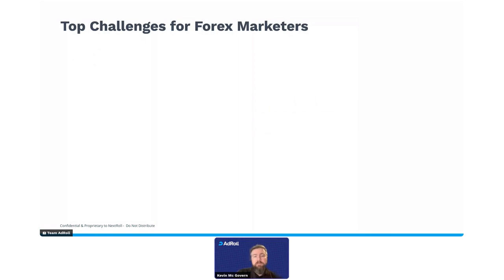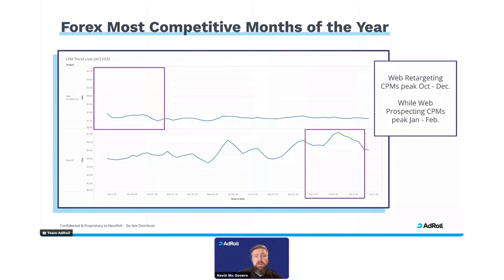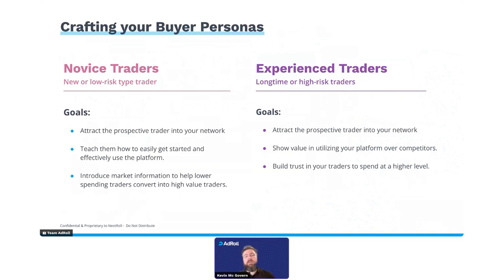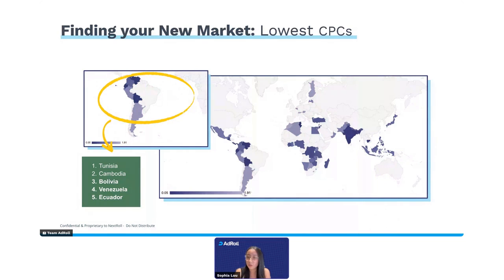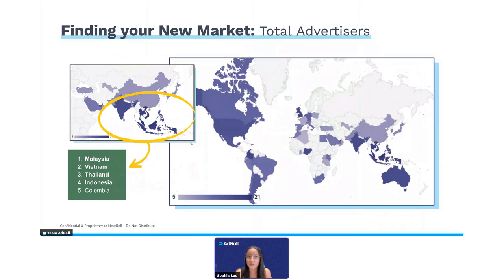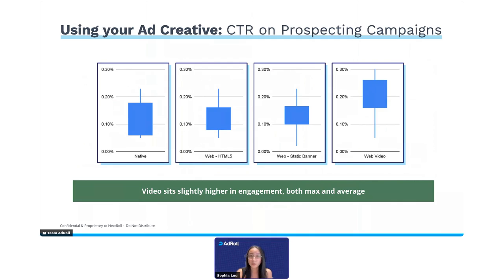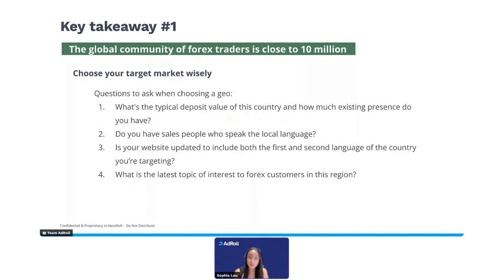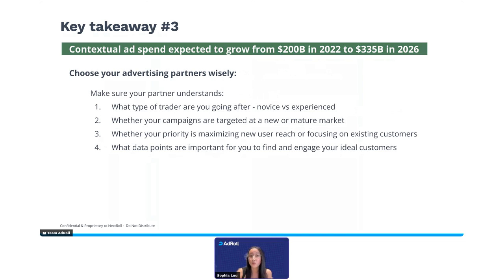How Top Forex Companies Use Programmatic Advertising to Get Ahead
From new, booming markets to traders’ "platform hopping" tendencies, navigating the complex Forex landscape can feel like a high-stakes game — and finding new traders while keeping the ones you have can be extremely challenging.

Join AdRoll's Kevin McGovern, EMEA Account Manager, and Sophia Luu, APAC Principal Account Manager,  to gain the competitive edge and discover winning strategies based on industry insights.

If you’re ready to capture more Forex market share, it’s time to level up your advertising strategies.

Key Takeaways:
Proven methods for targeting high-value Forex audiences
Leveraging automation for smarter, more efficient campaigns.
Strategies to maximize ROI in the competitive Forex market.